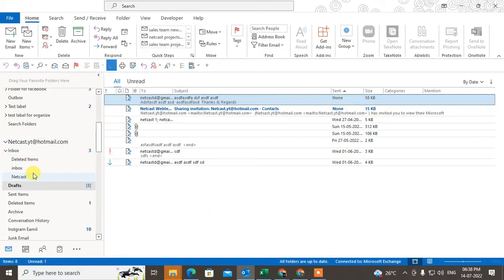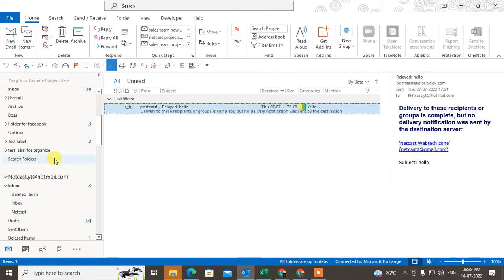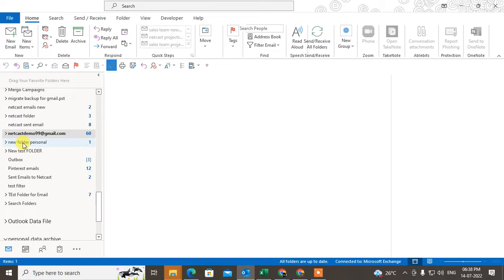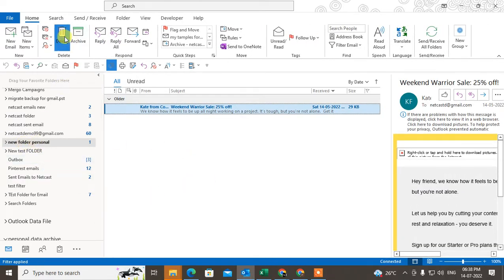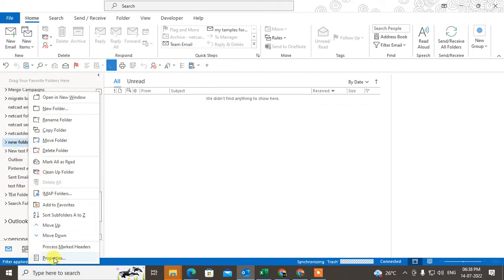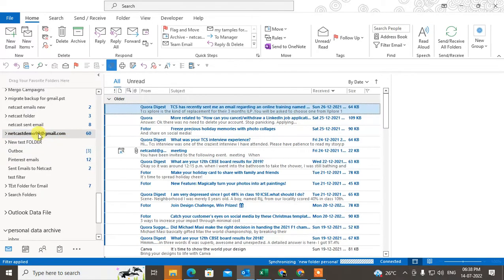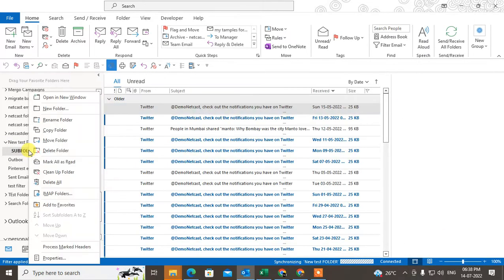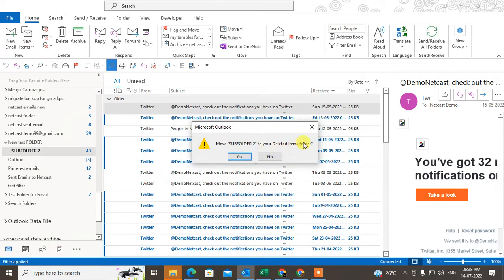How to Delete Folders in Outlook (2022)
This video will help you to delete folder which you have created in outlook.